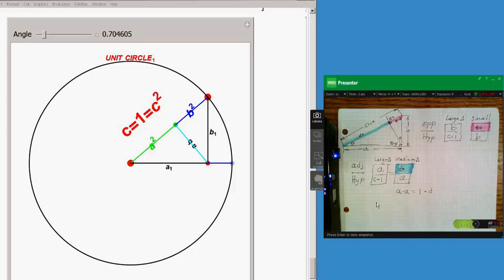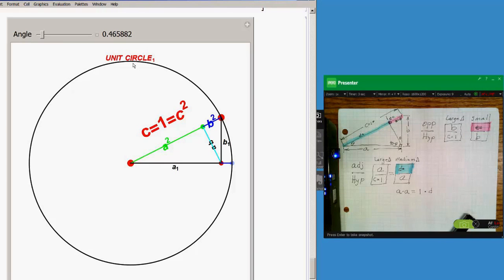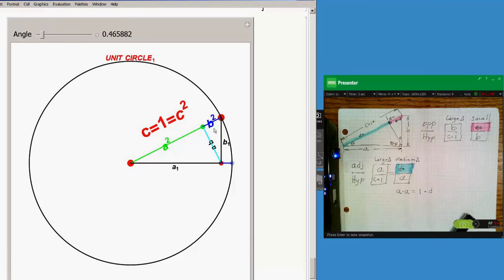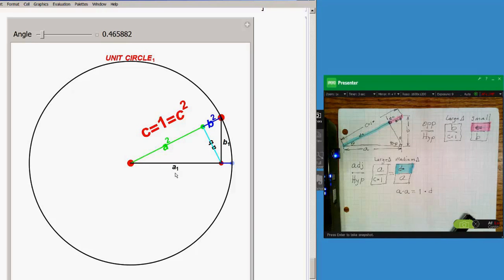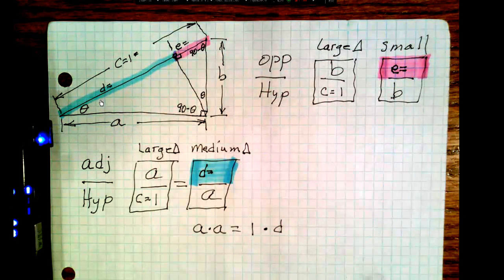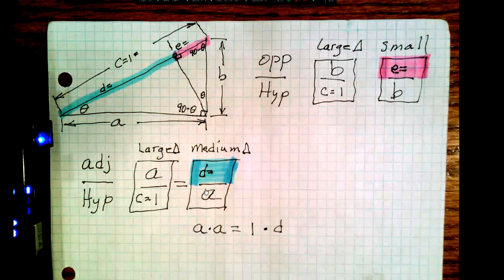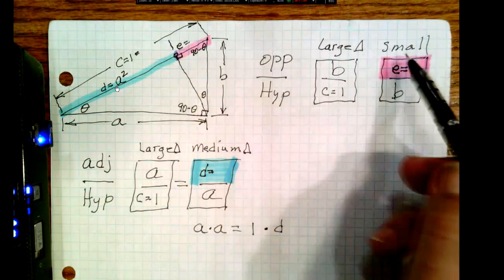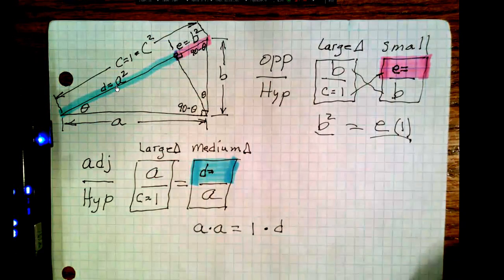Pythagoras inside a Unit Circle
In an a,b,c right triangle with the special case the circumstance c=1, the hypotenuse of an inscribed triangle to a Unit Circle has segments a^2 and b^2 lying on the hypotenuse. see the detals on this video.